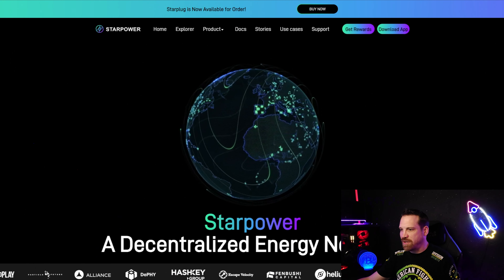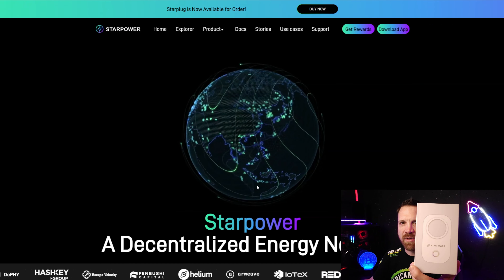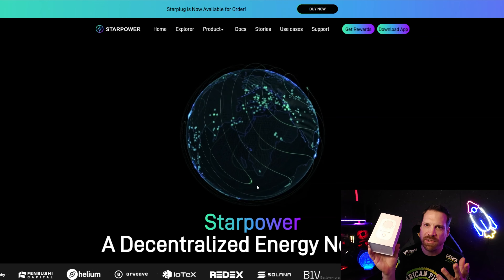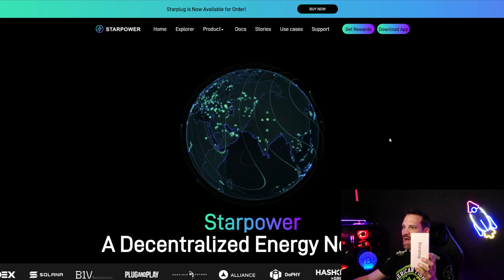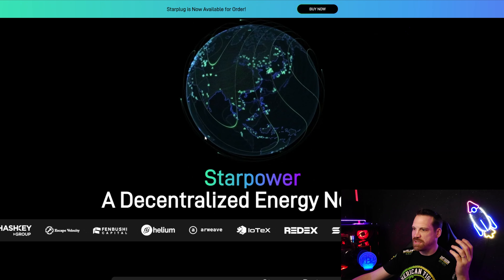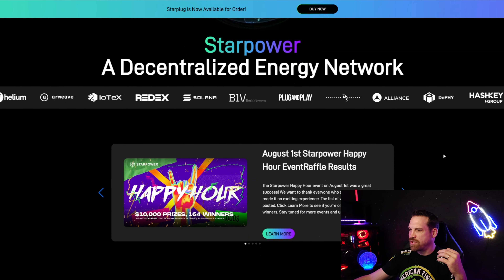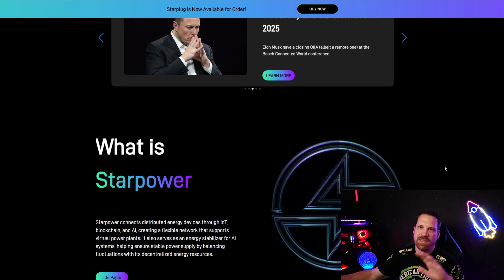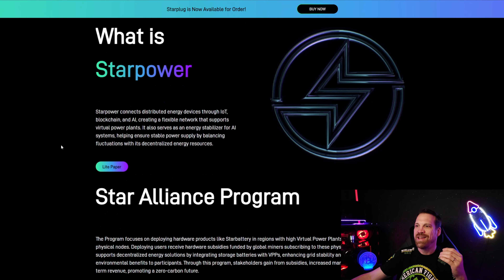Turn Your Appliance Into Massive Profits With Starpower Starplugs Crypto Miner!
🔗Get Your 0xVM nodes now!

This is my personal opinion and strategy and is not in any way financial advice for anyone. Please do your own research on anything you choose to invest in. This channel and its content is not intended for any investment or legal advice. Please do your own research and due diligence before investing in any cryptocurrency or other investments. Cryptocurrency investing and yield platforms are high risk and can result in complete loss in your investment!